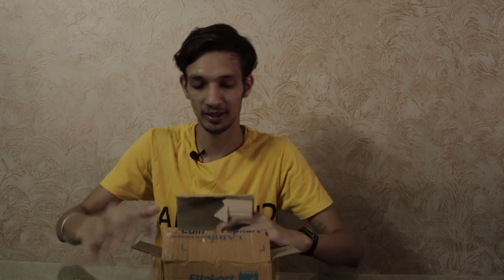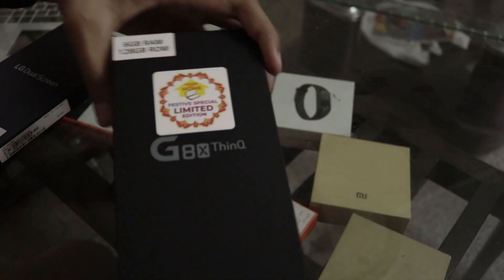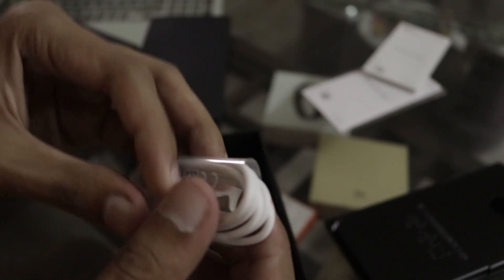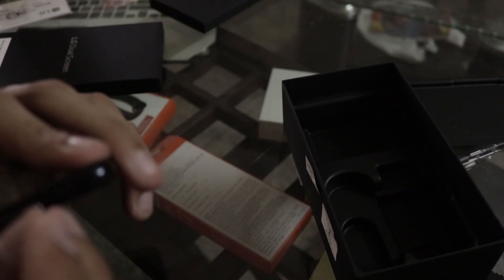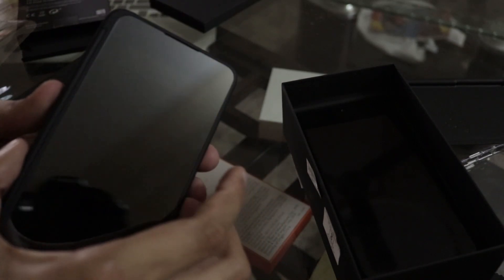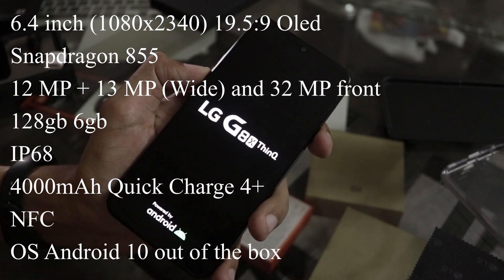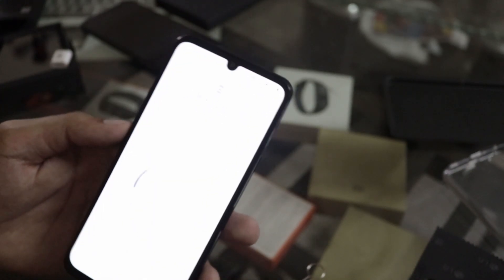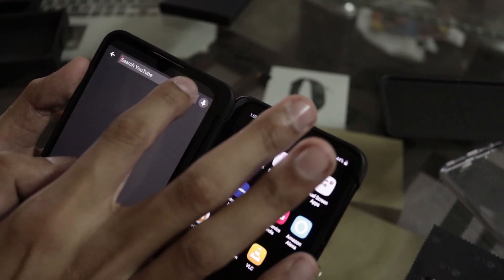LG G8X thinq unboxing (finally a replacement for my Poco F1)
I bought it on the 16th october midnight sale and got delivered aon 20th
this is the 3 true fplagship phone i used as my daily driver before i have used MI 3 and Galaxy s9 as my daily drivers and now this behemoth of a display